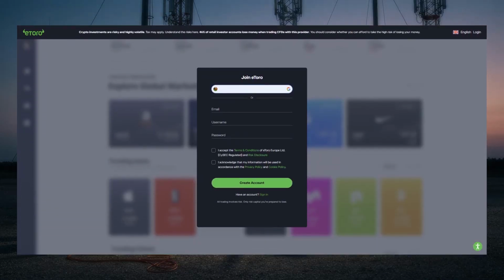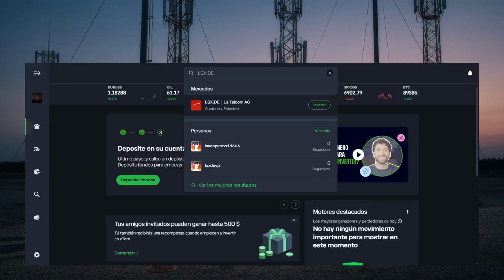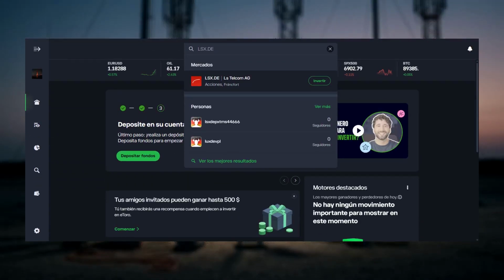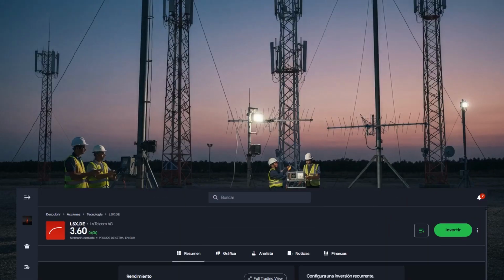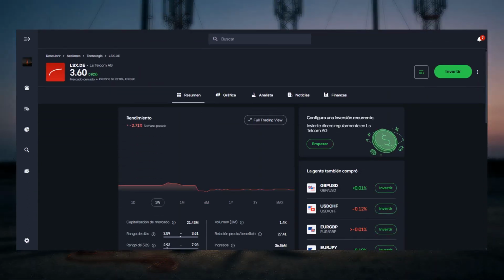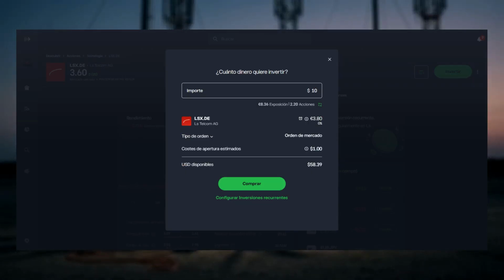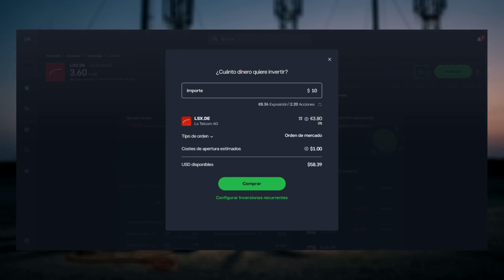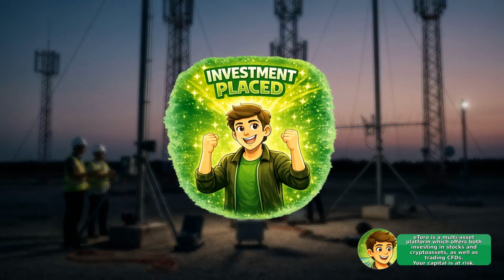How to Invest in Ls Telcom AG (LSX.DE) Step by Step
Educational short guide showing how to buy shares of Ls Telcom AG listed on Xetra under the ticker LSX.DE.
Ls Telcom AG is a company focused on radio network planning, spectrum management and telecommunications solutions. This video outlines a simple, neutral walkthrough of the typical steps required to place a buy order for LSX.DE using a retail broker interface.
Steps covered: open a brokerage account, verify identity, add funds, search by ticker LSX.DE, review the company page and price chart, place and confirm the buy order. If the market is closed your order may be queued or executed when the market reopens. Always confirm the exchange shows Xetra to ensure you are selecting the correct listing.
This content is educational only and does not constitute financial, tax or legal advice. Always do your own research and consult a professional if you need personalized guidance. Be aware of trading fees, execution differences and currency conversion costs that may apply when buying shares listed in a foreign market.